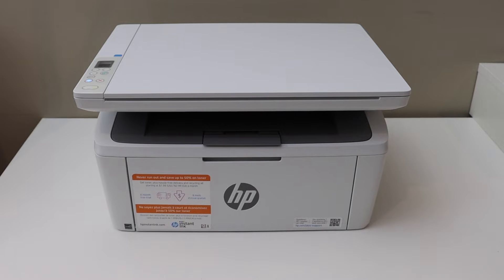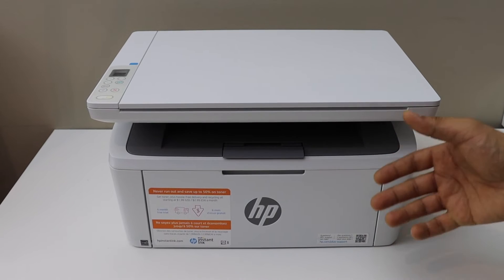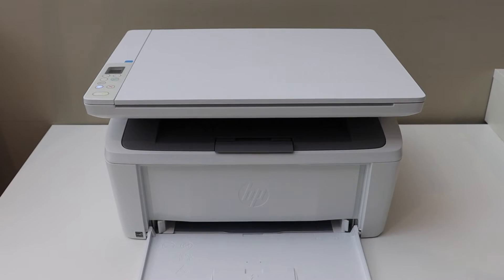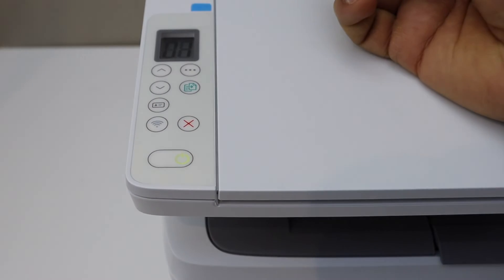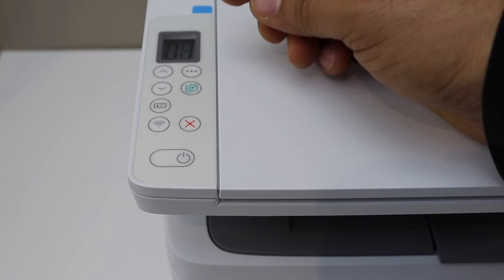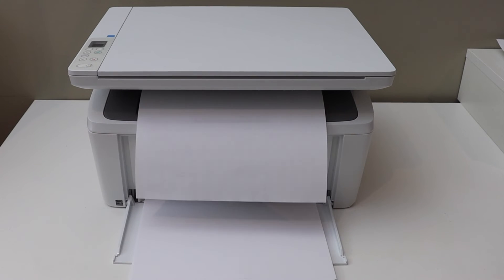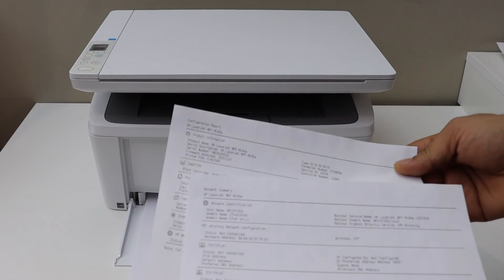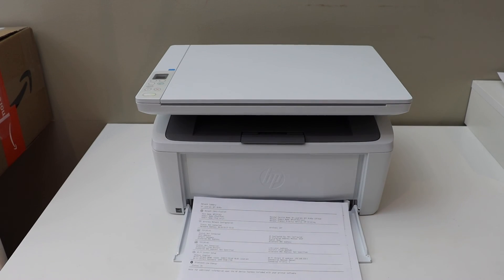HP LaserJet M139we WiFi Password.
This video shows how to print the wireless wifi direct password of your HP LaserJet M139we Printer.